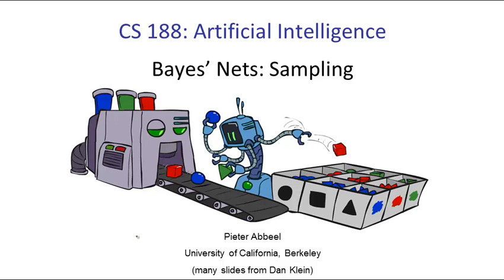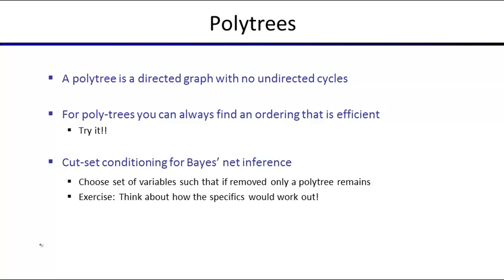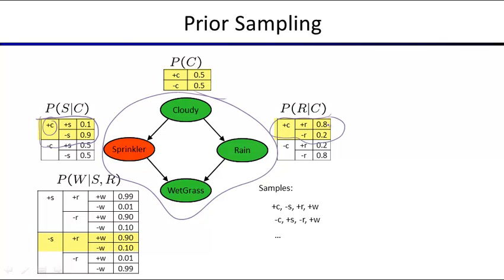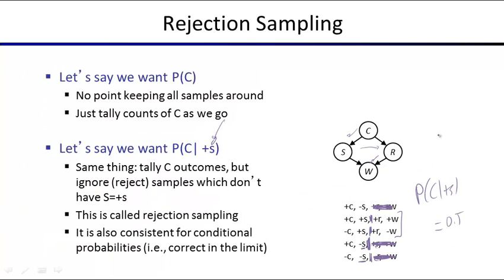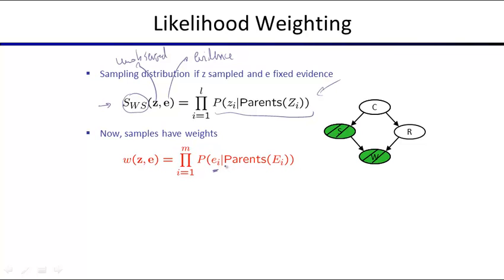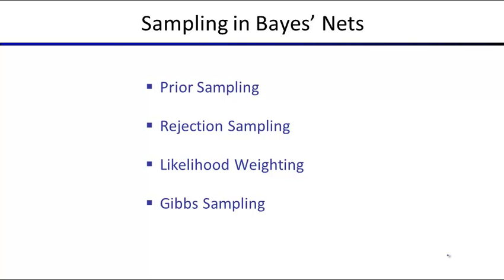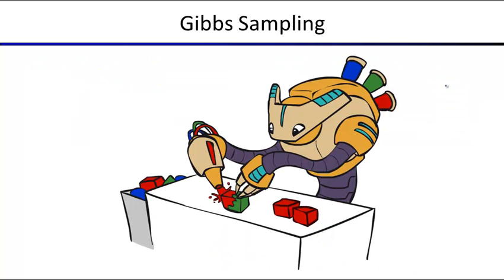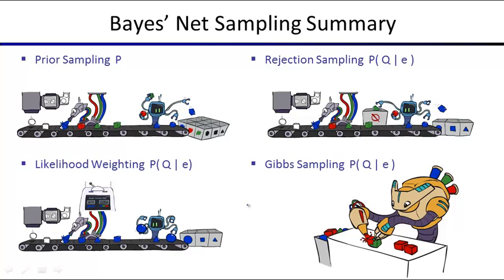Lecture 16 BN IV Sampling (some sound issues)